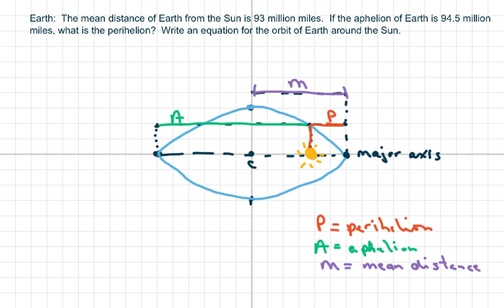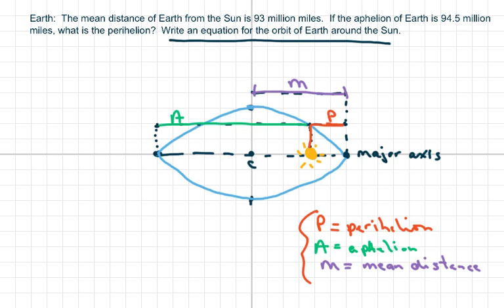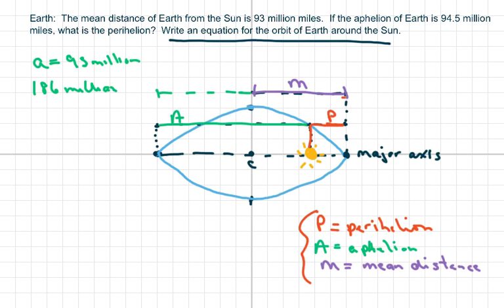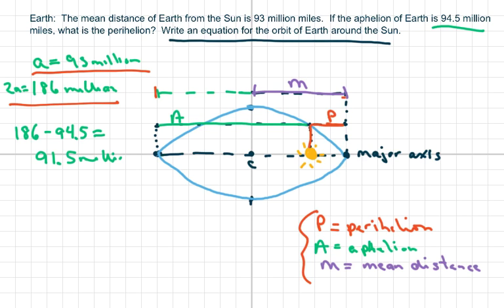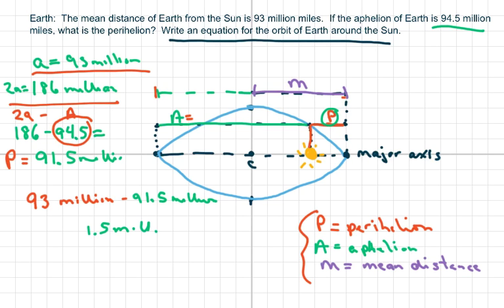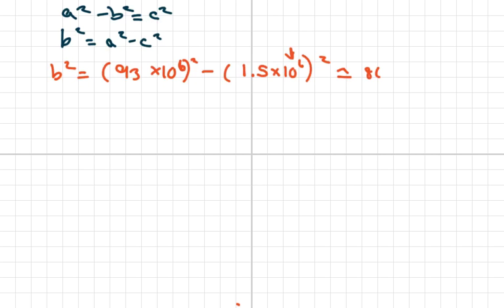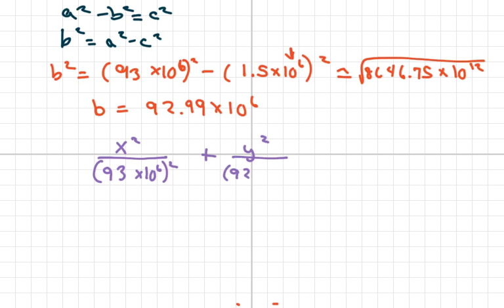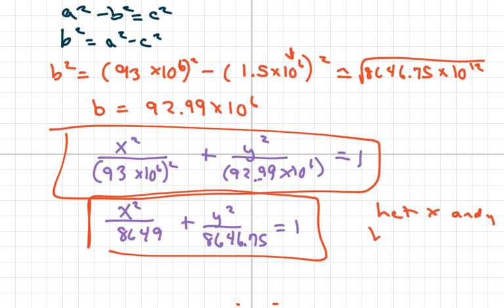Equation for Earth's Orbit around the Sun. Ellipse